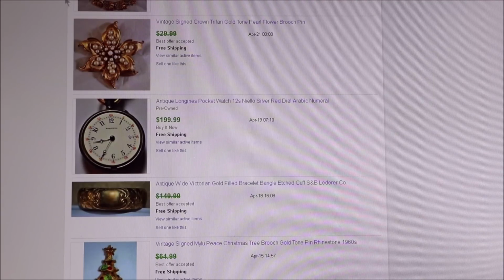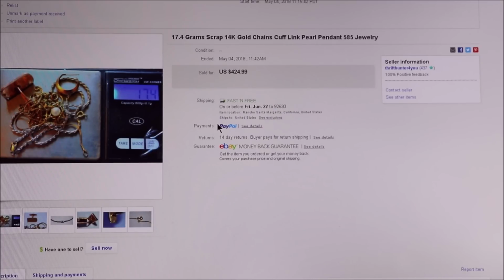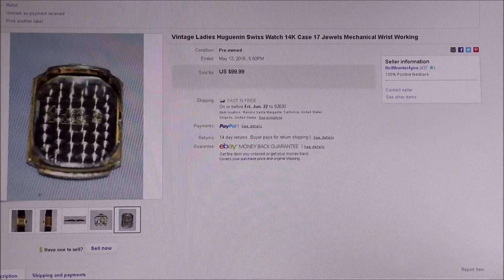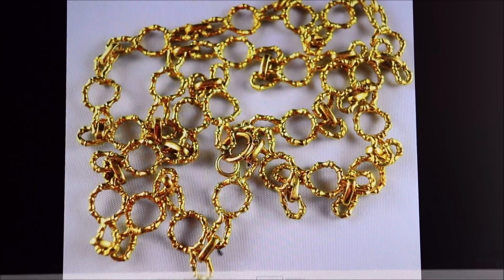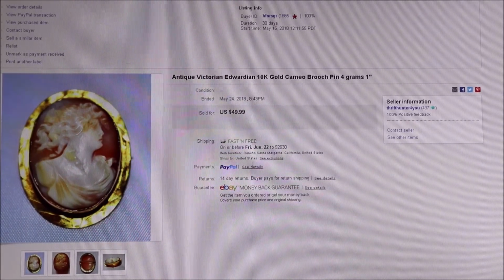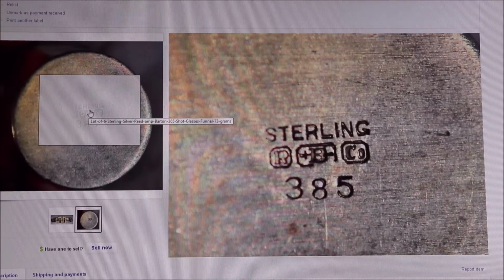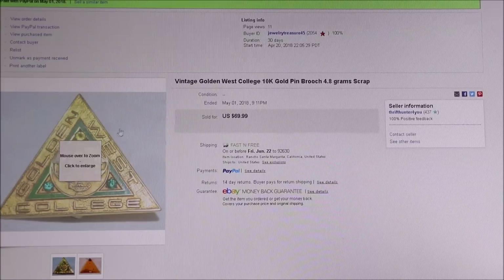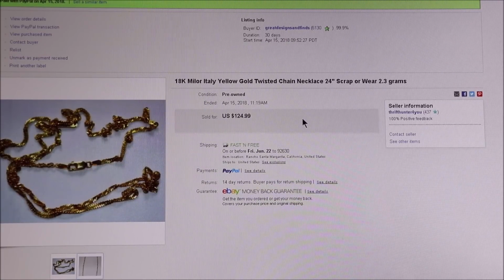Big Gold Sales Update: Thrift Hunter's Latest eBay Success |eBaySales GoldTreasures #136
Join Thrift Hunter for an exciting update on our latest eBay sales, featuring big wins in the realm of gold treasures. In this revealing video, we share insights into our successful transactions, highlighting the valuable gold items that found new homes through eBay. Discover the thrill of online selling as we delve into the details of each gold sale, from vintage pieces to modern finds. Learn about the unique characteristics that make these gold items desirable to buyers and gain valuable tips for maximizing your own eBay selling potential.

From elegant gold jewelry to rare collectibles, our sales update showcases a diverse range of gold treasures that captivated eBay shoppers. Whether you're a seasoned seller or new to the world of online auctions, our insights and experiences will inspire and inform your own selling journey.

Join the Thrift Hunter community as we celebrate the thrill of successful eBay sales and explore the endless possibilities of online treasure hunting.

Visit our eBay store and website to explore and purchase these exclusive high-end jewelry pieces. Elevate your collection with a touch of opulence today!